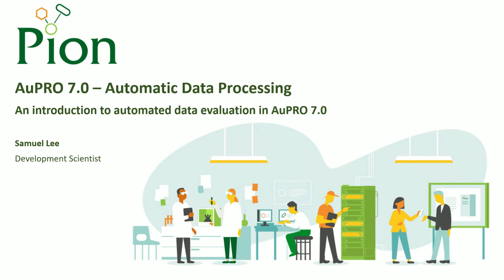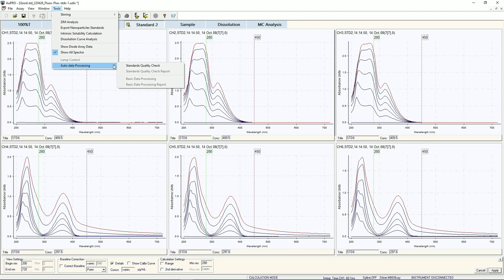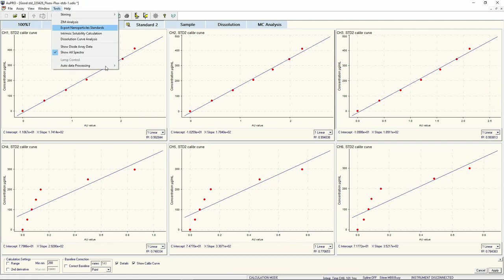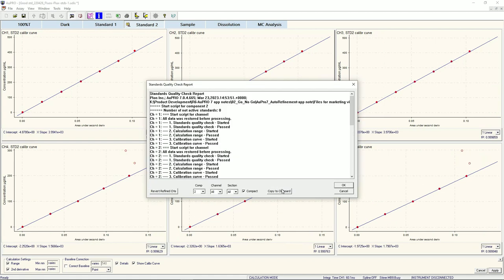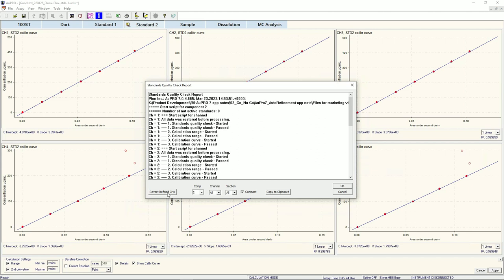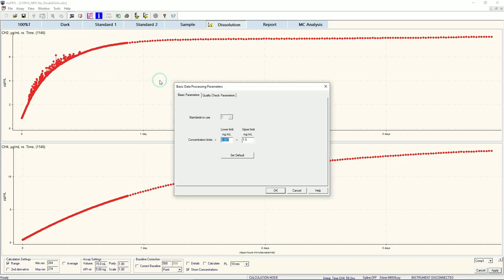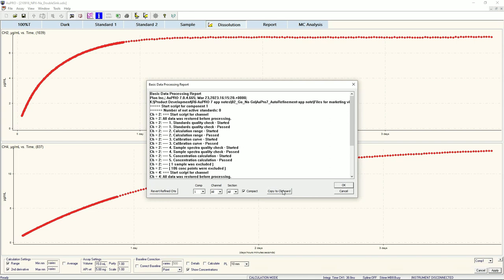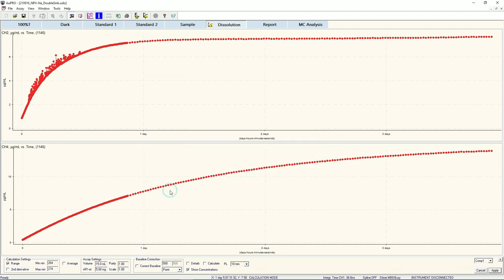AuPRO 7 software for Rainbow UV-Vis Concentration/Dissolution Monitor | Automatic Data Processing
The Rainbow R6, an in-situ fiber optic concentration monitoring system, is a powerful analytical instrument that correctly and accurately measures dissolution in real time. It is utilized for dissolution testing, flux assays, solubility studies and other applications requiring high accuracy and repeatability in concentration measurement. The Rainbow R6 is the core of Pion’s integrated microDISS and miniDISS dissolution monitoring systems, used for early phase compound screening and studies with biorelevant volumes, and FLUX systems, which improve the assessment of absorption potential. This makes it an ideal partner in biorelevant dissolution investigations. The Rainbow R6 will produce consistent, replicable results, whatever the prandial media.